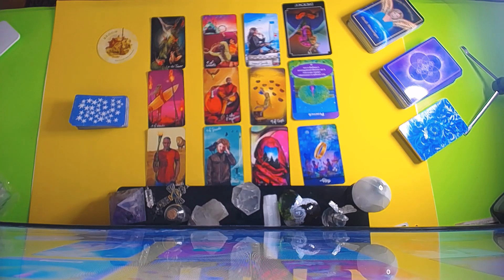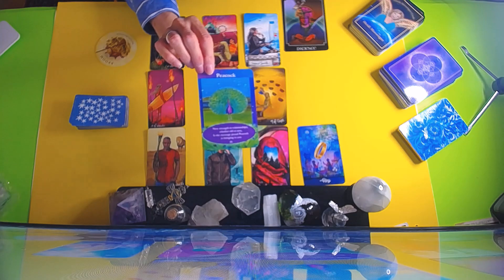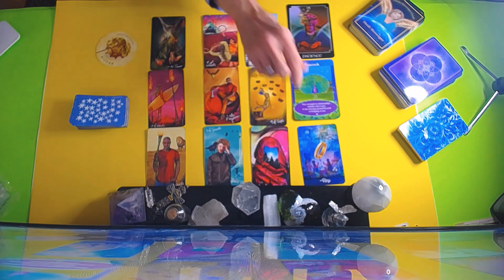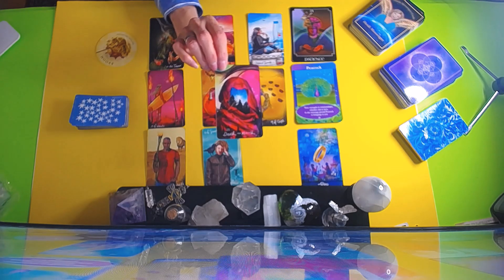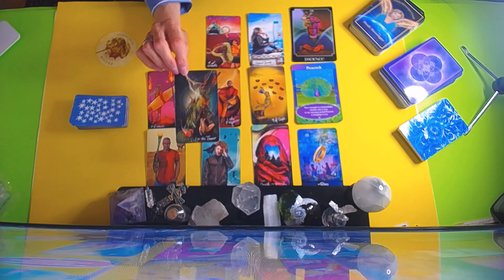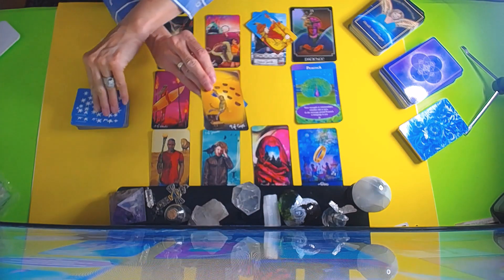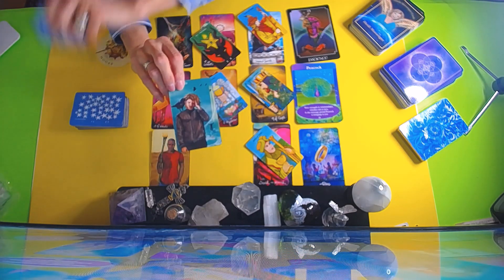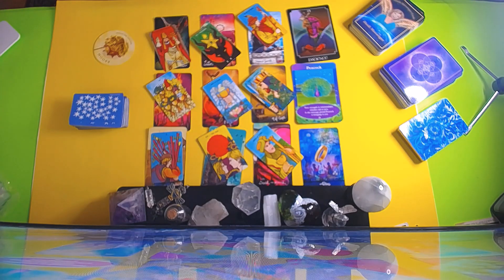ARIES MAR.22- 28 2021~ NEW LIFE !! NEW HOME ! CELEBRATE !!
TAROT READINGS : for a private reading or Reiki healing session
This video is for Entertainment only . THIS IS NOT APPROPRIATE FOR CHILDREN TO VIEW.
View this video with an open mind and do not live your life by  any of these card predictions. You have Free Will to make your future what you desire
SERVICES : 30 mins. $50 Private "Live "  via Skype or Facebook Messenger
45 min. $100
1 Hour . $150 .. Very detailed reading and many clarification cards
Remote Video Readings 20-30 min duration $50 ...Emailed with auto Link to download and save.
1 QUESTION READINGS ... VIA EMAIL ONLY .. $20 .. 24 HR.  time span
REIKI SESSIONS ..  $80  for 45 mins.. .  done with audio and visual .. on SKYPE OR FACEBOOK Messenger
 LEARN TO READ TAROT  WORKSHOP WITH MANUAL ..$200
PROFESSIONAL DATING SITE PROFILER.. Detailed  personal profiles to attract the perfect match .$50 Instilling Universal Life Force Energy to Guide you to  your Success . .also for Resumes for the Best Career move ..
CATEGORY ENTERTAINMENT